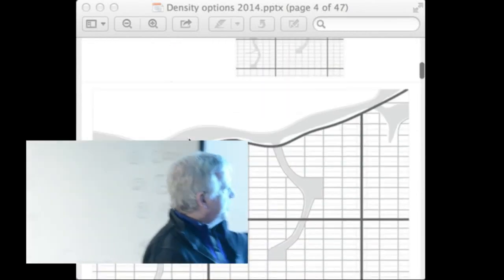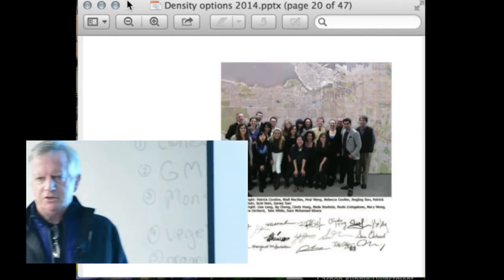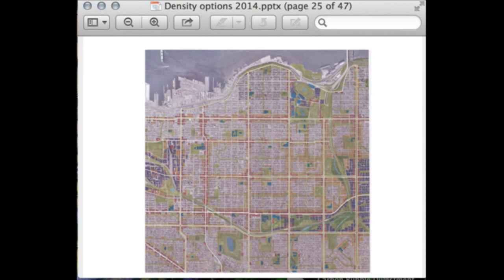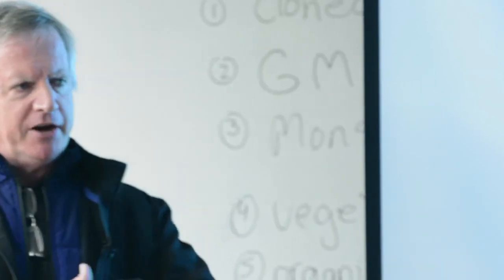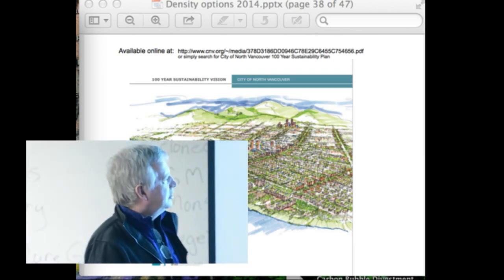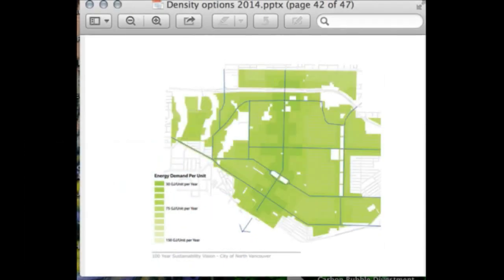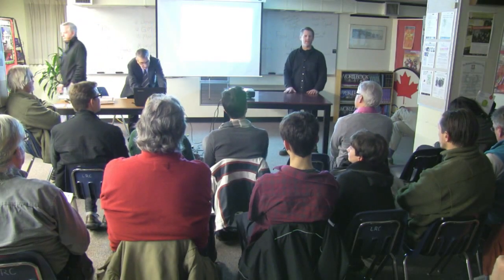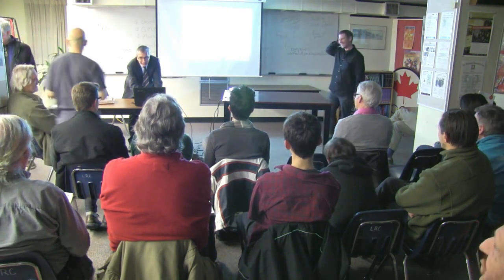Can eco-density reduce our ecological footprint? A presentation featuring Patrick Condon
Video from Patrick Condon's presentation before the panel discussion
Part of the 2014 Extraenvironmentalist / Vancouver Degrowth Live Event Series

Recorded February 18th at the Britannia Community Centre in Vancouver, BC

One of the central pillars of planning for ecological sustainability in a metropolitan environment has become increased urban density. In Vancouver, the potential ecological benefits of higher density has become a key justification for many new condo developments. However, the unintended consequences of increased density have the potential to dramatically scale up an urban region's ecological footprint.

---Professor Patrick Condon

Professor Patrick Condon has over 30 years experience in sustainable urban design; first as a professional city planner and then as a teacher. He started his academic career in 1985 at the University of Minnesota, moving to the University of British Columbia in 1992, acting first as the Director of the Landscape Architecture program and later as the James Taylor Chair in Landscape and Livable Environments.

As Chair he pioneered multi party sustainable community design workshops, now generally known as charrettes, starting in 1995 with the seminal Sustainable Urban Landscapes Surrey Design Charrette.

Since that time he has worked to advance sustainable urban design in dozens of major charrettes, and scores of publications. He has lectured widely in both North America and abroad, and is the author of several books, most recently "Design Charrettes for Sustainable Communities", Island Press, and "Seven Rules for Sustainable Communities", also from Island press

He has been instrumental in establishing the highly successful Smart Growth on the Ground charrettes with Smart Growth BC and is currently focused on the Sustainability by Design project, a vision for a sustainable region of 4 million.

He was researcher with the UBC Design Centre for Sustainability, an urban design think tank that evolved from the original efforts of the Chair and worked with dozens of BC Communities on sustainability plans.

He is now the chair of the new UBC Masters in Urban Design Program, a program he helped design and see approved.

Event Partners Include: The BC Work Less Party, The Revelry Society